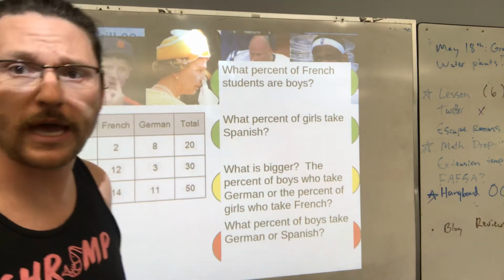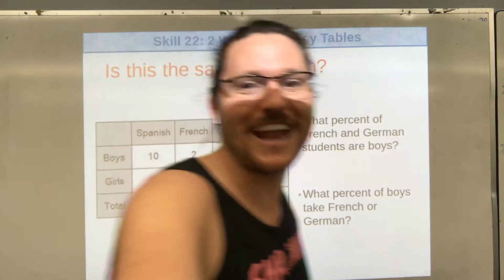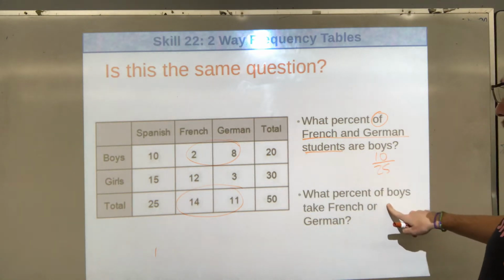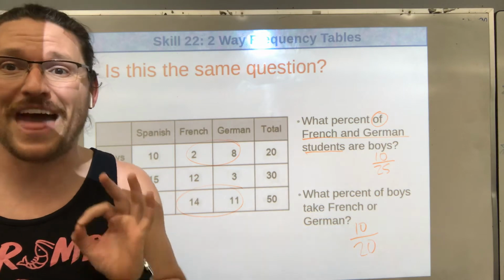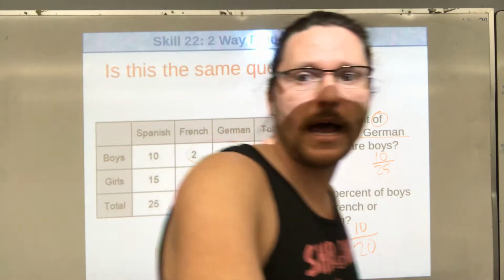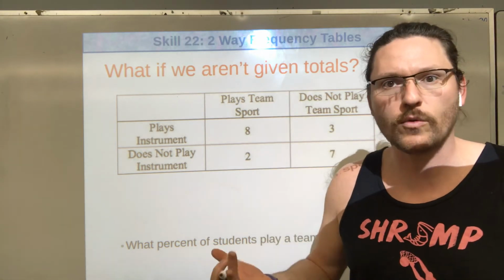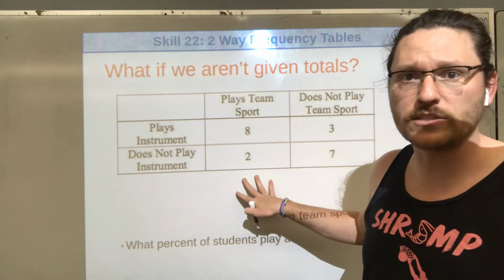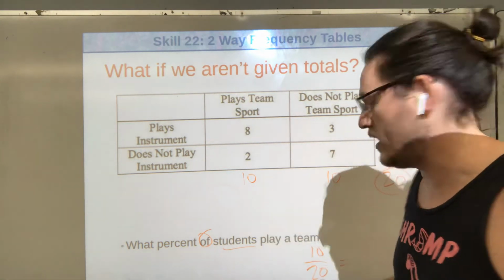A1 5.14 vid 2